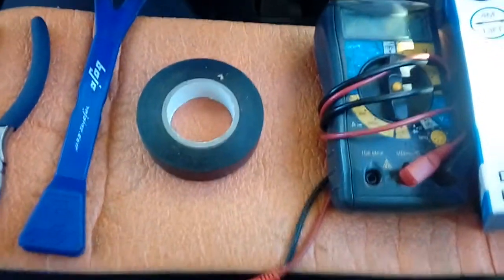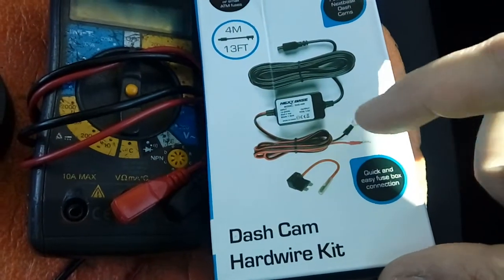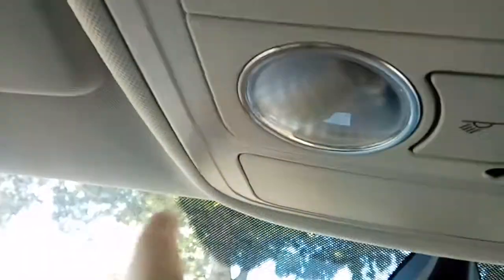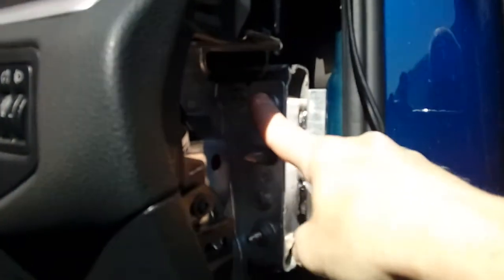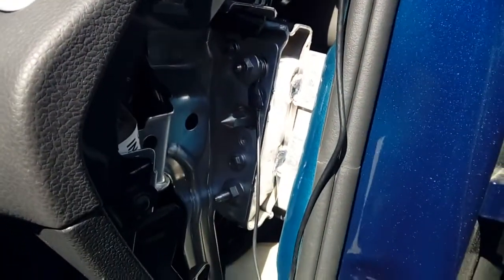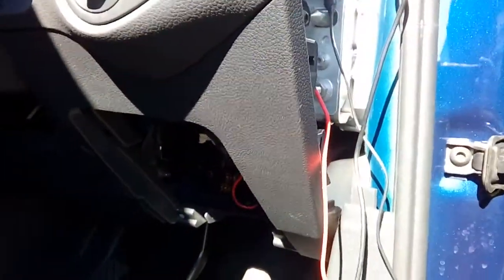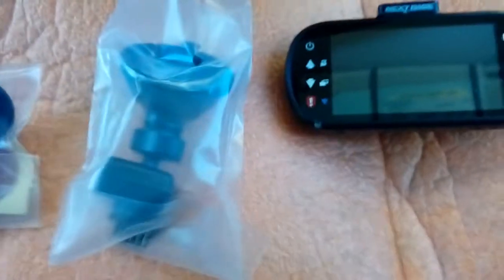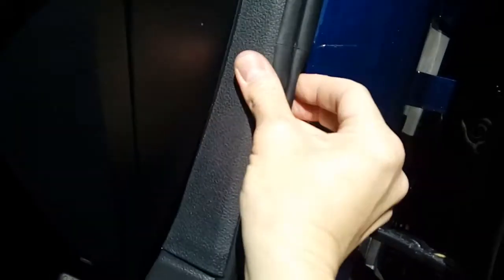VW Sharan 2010 onwards how to fit dash cam simple guide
Video shows how to wire the camera up to the fuse box so it goes on and off with the ignition.